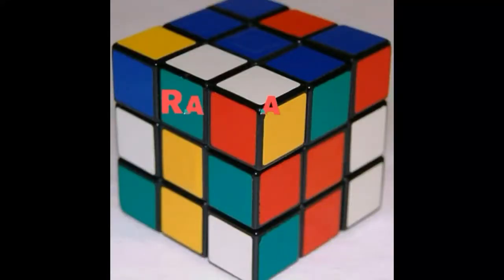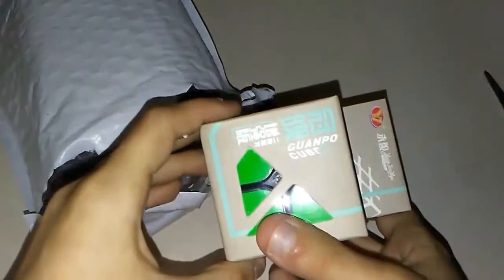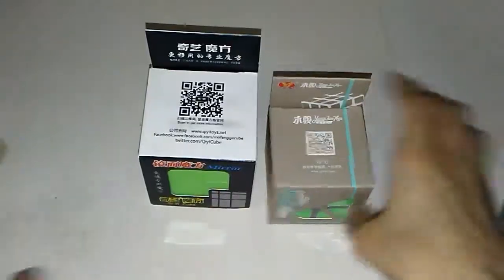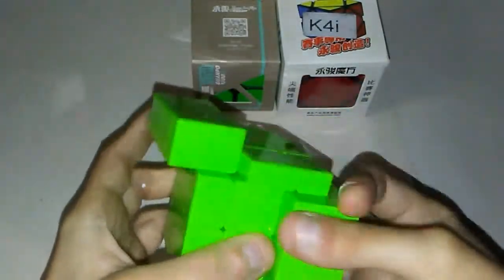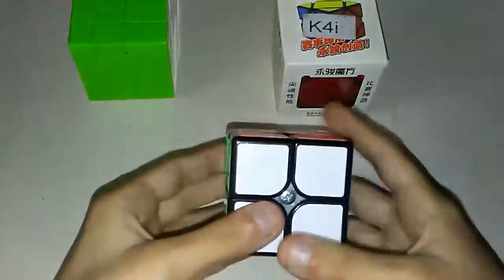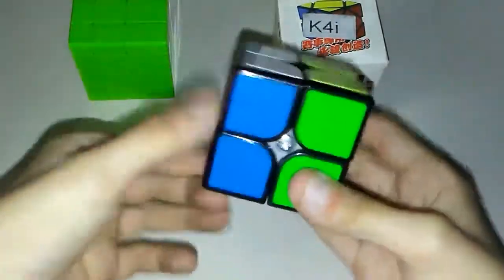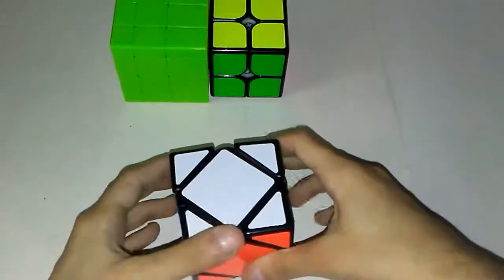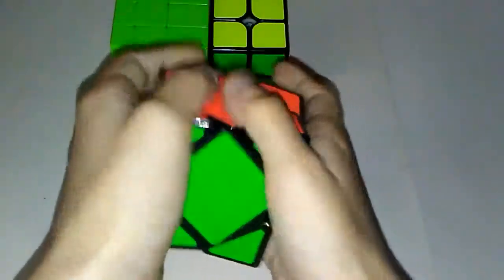Another Unboxing?? | SCS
I unbox a few things from SpeedCubeShop.
I unboxed the YJ GuanPo Plus, YJ Guanlong Skews, and QiYi Mirror Blocks in florescent green.